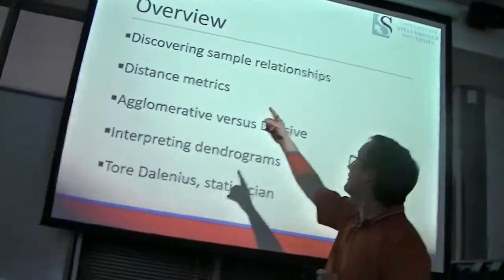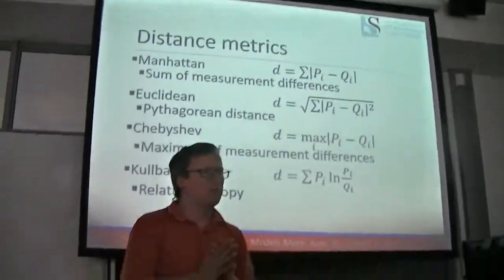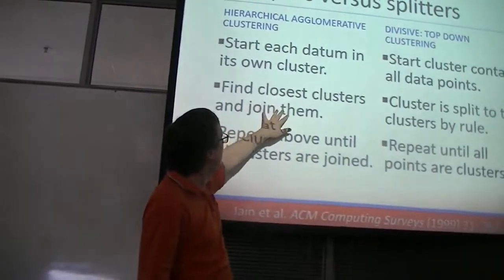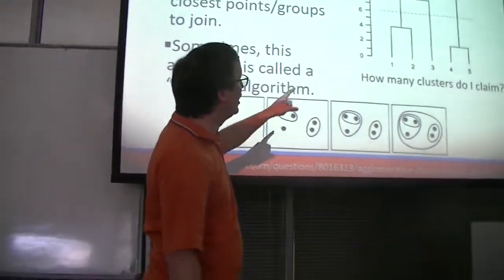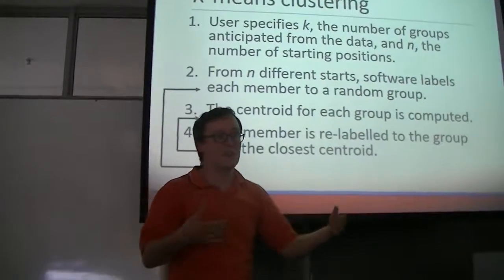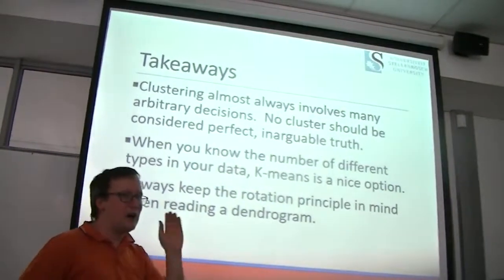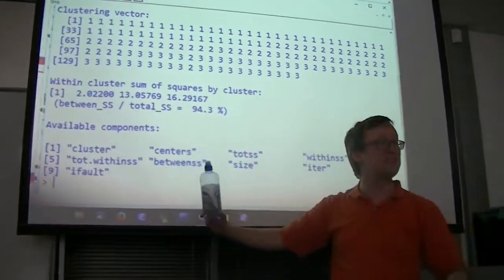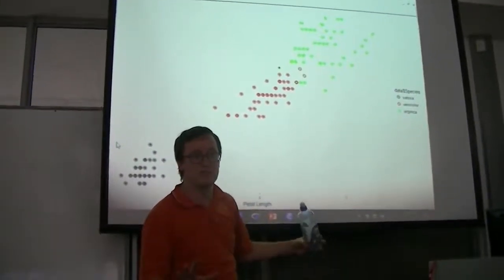20171116 UWC Stats Hierarchical Clustering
Slides can be found at this URL  In the latter part of Statistically Speaking, we turned to advanced topics that build upon the first eight lectures.  In this lecture, we investigated hierarchical clustering, a data-driven method used to discover relationships among samples and among measurements.  We chatted about distance metrics and the difference between agglomerative and divisive methods for clustering.  We emphasized the K-means approach for associating samples with k different groups.  We discussed complete, single, mean, and centroid linkage criteria.  We spent a moment discussing the interpretations of dendrograms.  We wrapped up with a short biography of Tore Dalenius, a Swedish statistician who introduced a progenitor of K-means clustering in 1950.